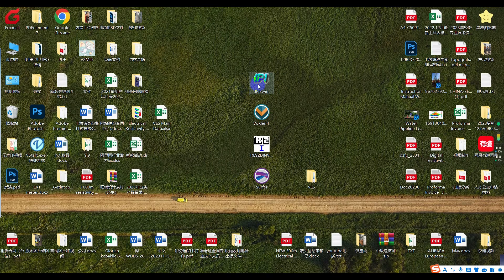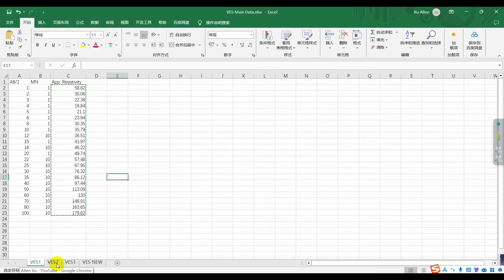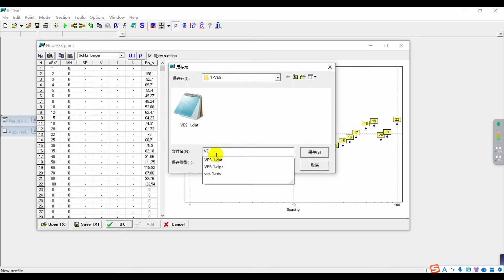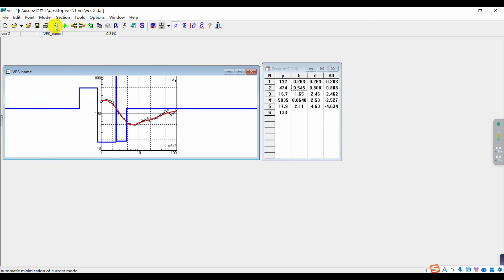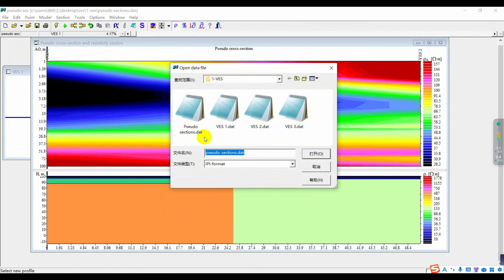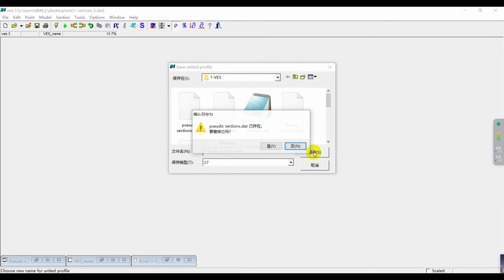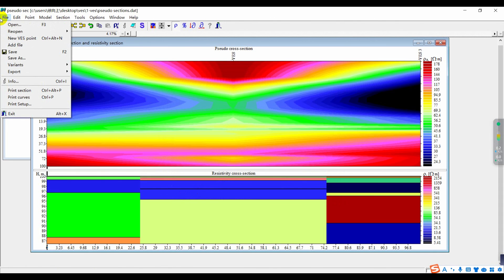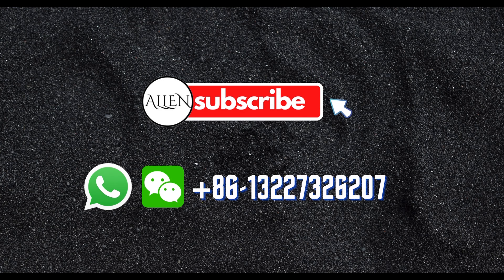How to use IPI2WIN to create resistivity profiles and pseudo-sections and create 1D 2D map on surfer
It is widely used in metal and non-metal mineral resource exploration, urban geophysical prospecting, railway bridge exploration, etc. It is also used in hydrological and engineering geological exploration such as searching for groundwater, determining the location of hidden dangers in reservoir dam foundations and flood control embankments, and it can also be used in geothermal exploration.